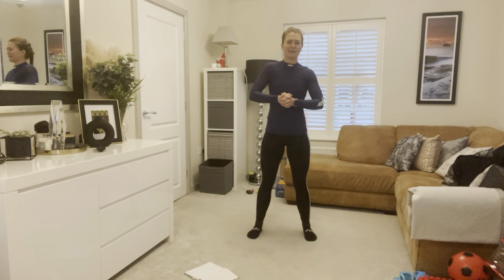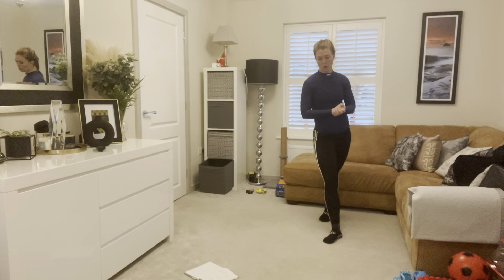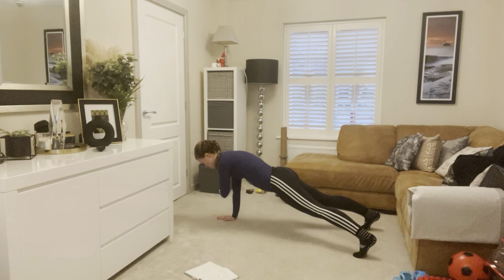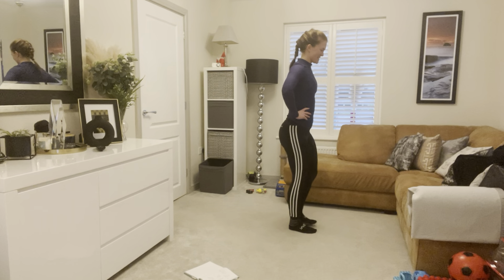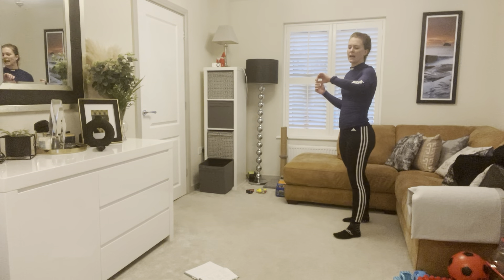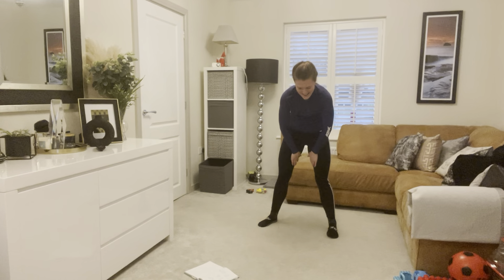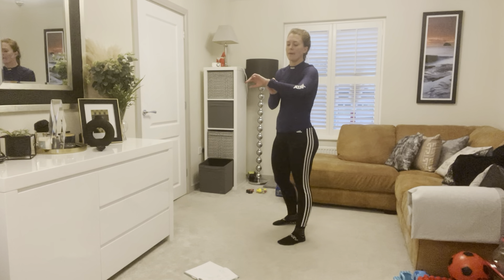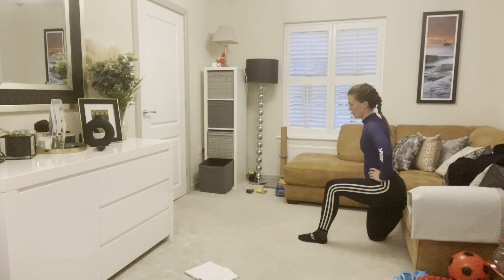CF Class 10/1/22 HIIT Class PART 1